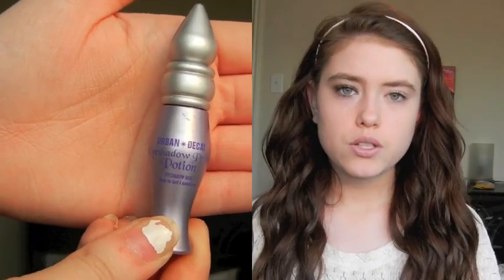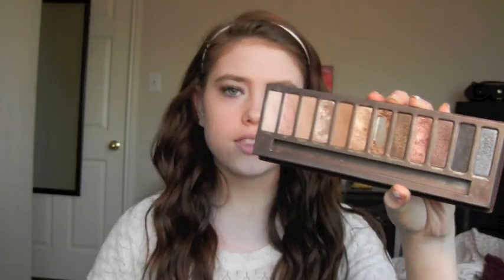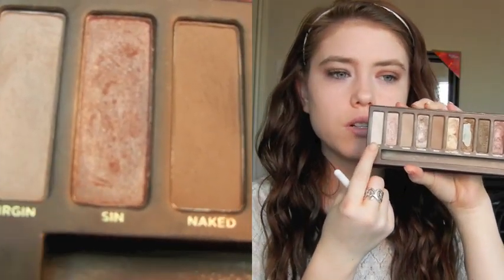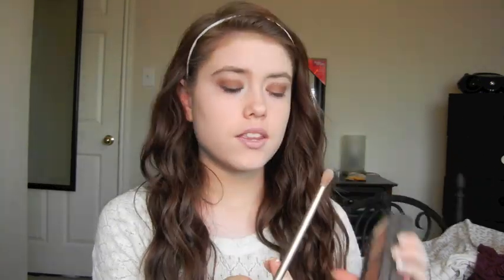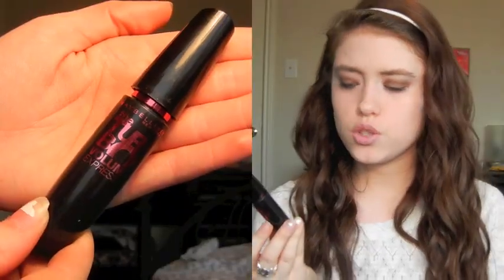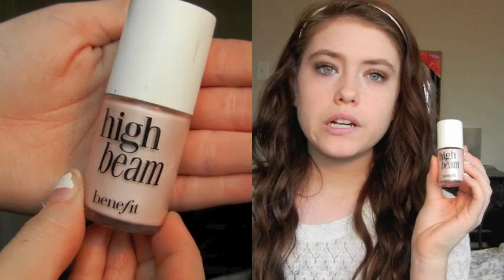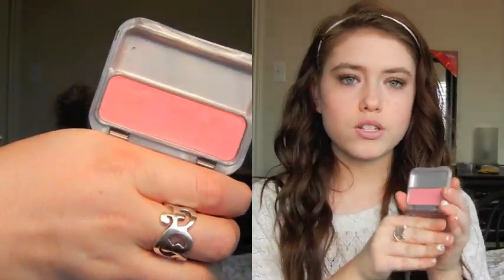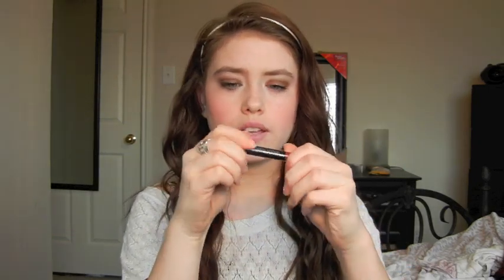The Notebook hair & makeup inspired tutorial